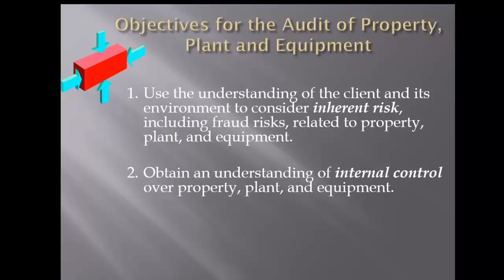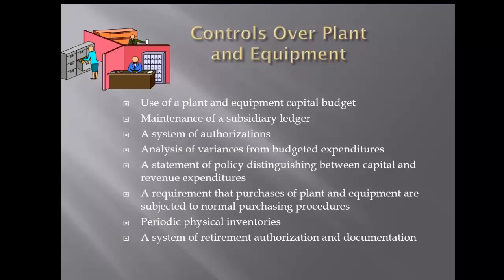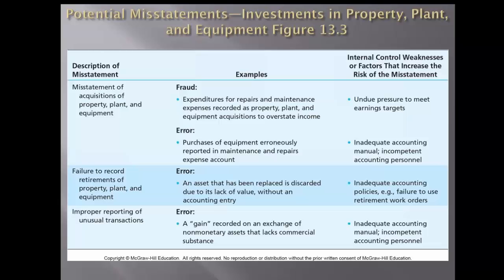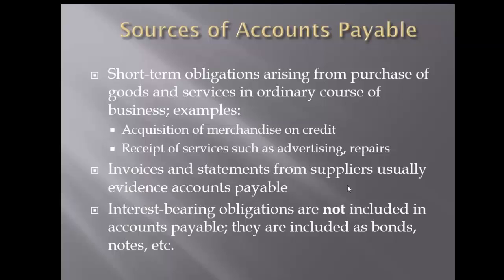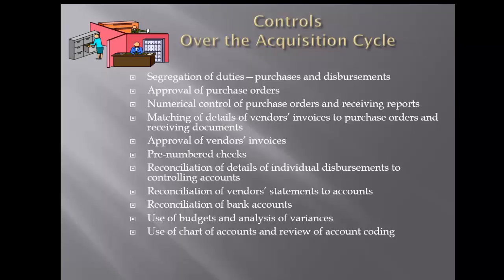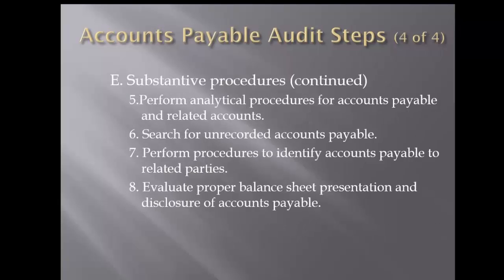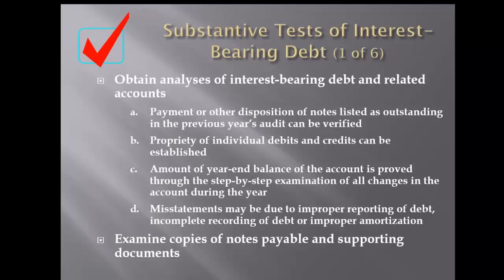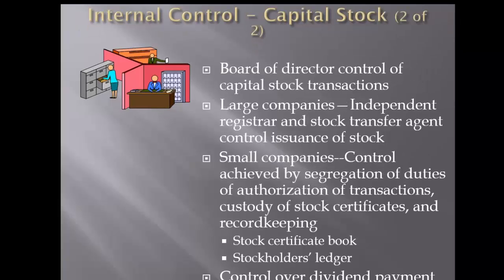chat 6 auditing business processes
In this chat session we cover specific business processes from the perspective of the risk of material misstatement and substantive testing